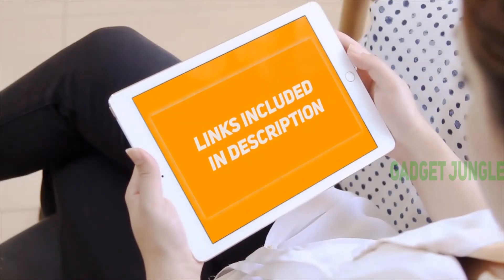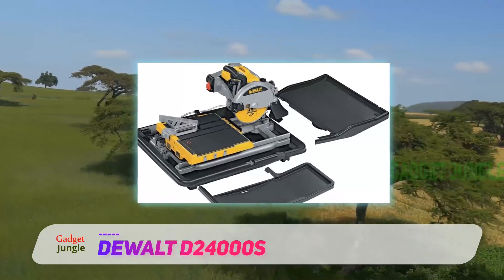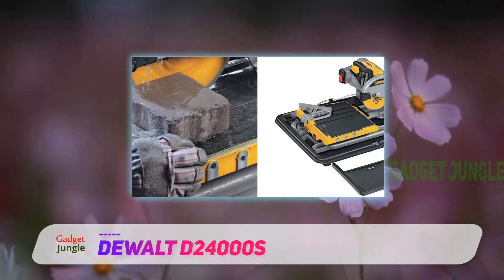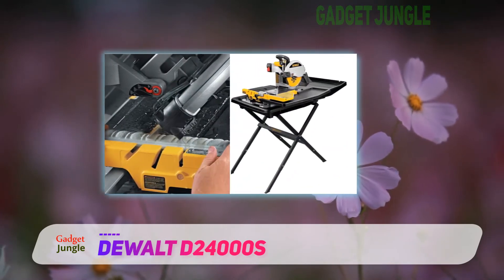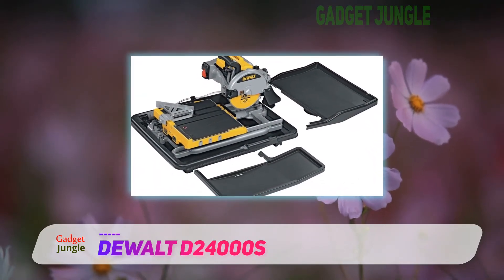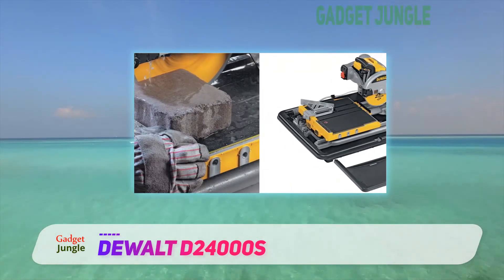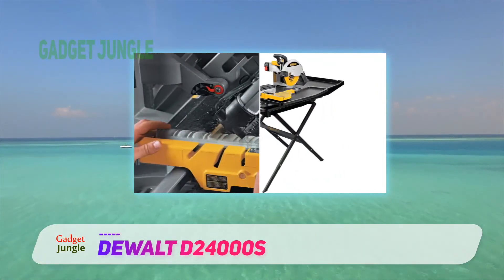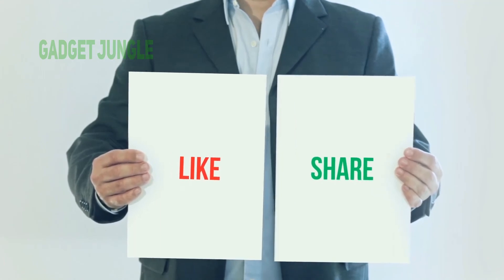Dewalt D24000S Review - The Best Tile Saw in 2021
Dewalt D24000S - Is One Of The Best Tile Saw Of 2021!